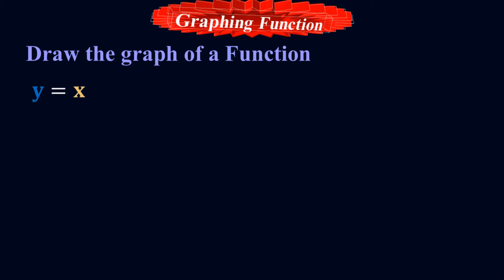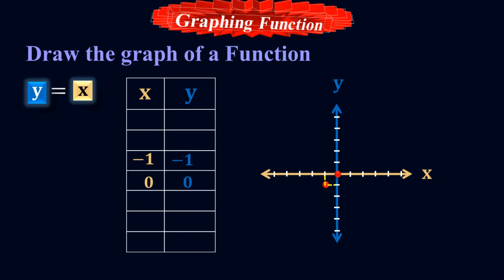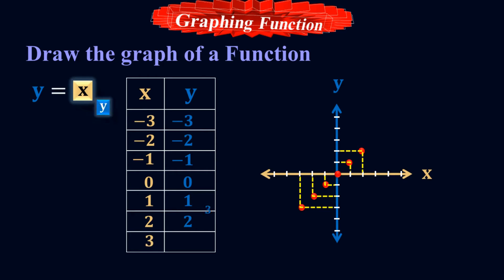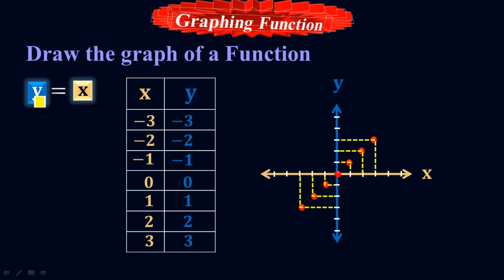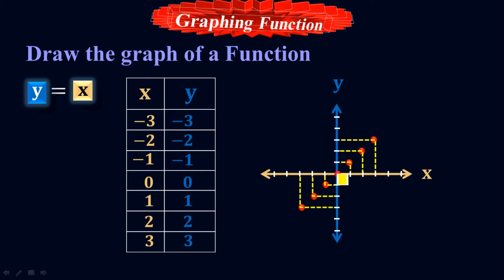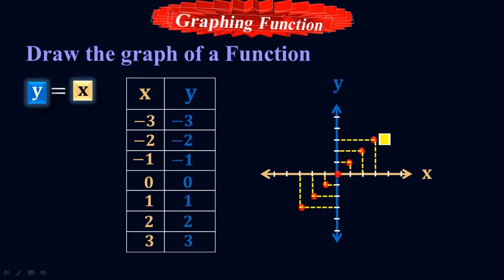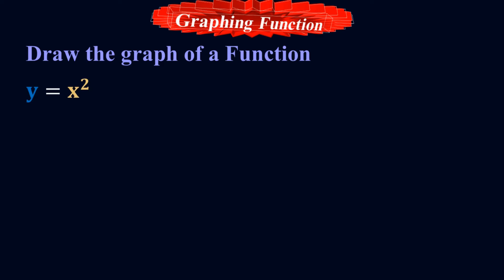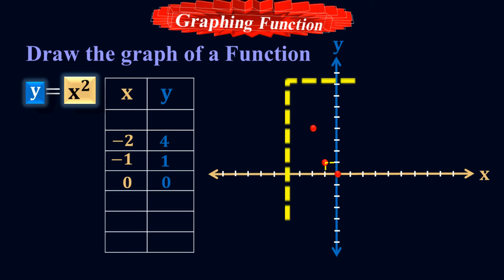Learn How to Draw the Graph of a Function - Graphing of Functions - Calculus by Moein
Click here for full courses and ebooks:
The below list of topics have been covered:
Sets
Set Operations
De Morgan's Laws
Venn Diagrams
Binary Operations
Numerical System
Coordinate System
Groups

Function
Domain & Range
Inverse function
Parabola
Inverse parabolic function
Circle
Limit
Continuity & Discontinuity
Asymptote
Vertical Asymptote
Horizontal Asymptote
Hole
Derivative Rule
Chain Rule
Power Rule
Product Rule
Quotient Rule
Hyperbolic function
Inverse hyperbolic functions
Composite function
Implicit Differentiation

Fourier Transform
Z-Transform
Power Series
Binomial Series

Definite integral
Indefinite integral
U-substitution method
Separable equations
Partial differential equations
Scalar
Vector
Unit normal vector
Gradient
Divergence
Directional derivative
Solenoidal
Curl
Irrotational
Line integral
Surface integral
Green's Theorem
Stoke's Theorem
Gauss-Divergence Theorem
Runge-Kutta Method
Taylor Series
Maclaurin Series
Fourier Series
Laplace Transform
Ebooks

IT courses and ebooks:
The below is the list of topics that have been covered:
Arithmetic Operations
Boolean Conditions
Concatenation
Comparison Operators
Logical Operators
Indentation
Strings
List
2-D List
Tuples
Dictionaries
Nested dictionaries
Indexing
Functions
Def or defined functions
if statement
if-else statement
if-elif-else statement
Nested statement
for loops
while loops
Nested loops
Range Functions
Factorial
Exception Handling
Regular Expressions

Course: "Machine learning":
Confusion matrix
Under-fitting & Over-fitting
Classification
Linear Regression
Non-linear Regression
Kernel technique
Euclidean distance
Manhattan distance